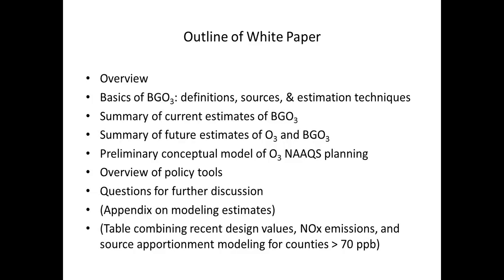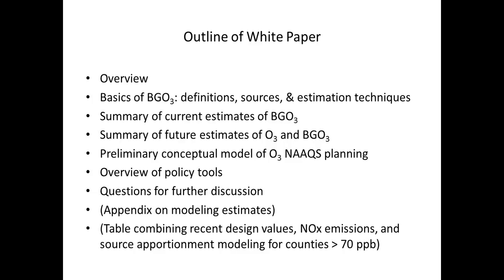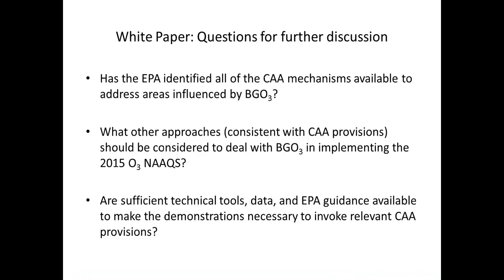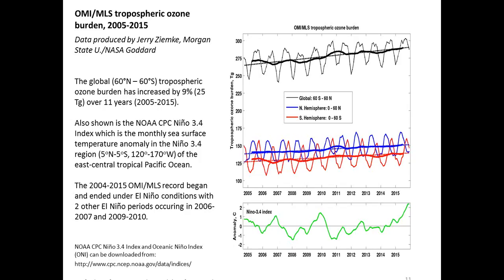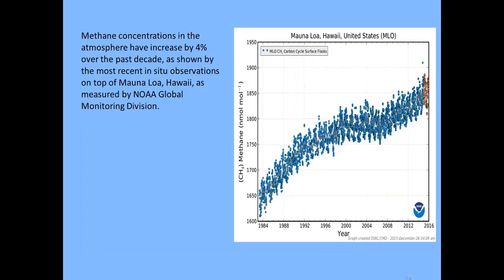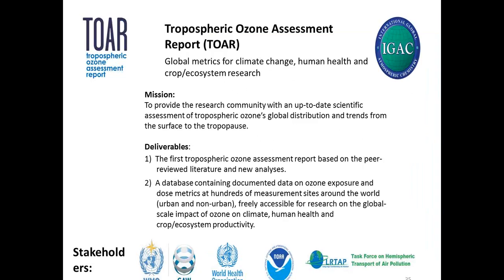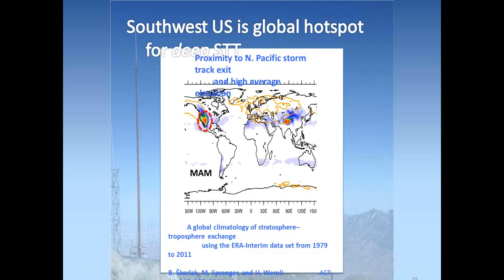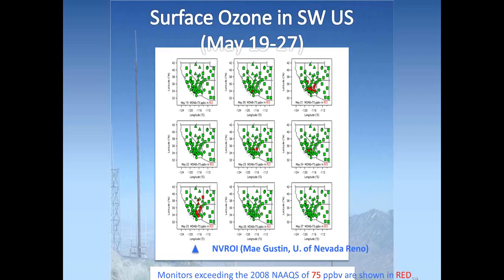Recent Developments in Background Ozone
Description: As the U.S. Environmental Protection Agency recently revised its National Ambient Air Quality Standards (NAAQS) for ground-level ozone, attention from policy and scientific communities have focused on the role of non-anthropogenic ozone sources. This webinar will offer the perspectives of U.S. EPA’s Office of Air Quality Planning and Standards (which recently released a white paper on background ozone and announced a late February workshop on the topic) and the National Oceanic & Atmospheric Administration’s Chemical Sciences Division regarding recent developments in our understanding of background ozone including relevant scientific projects and potential tools that may be of interest to state and local air agencies as they implement the revised NAAQS.